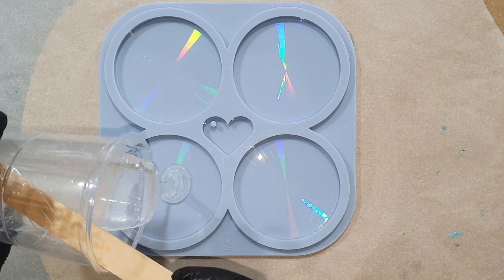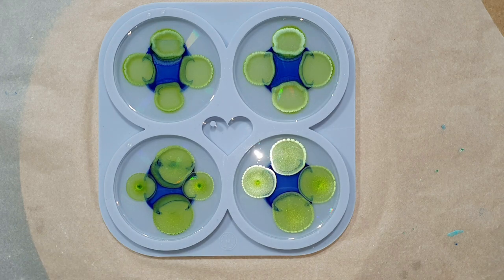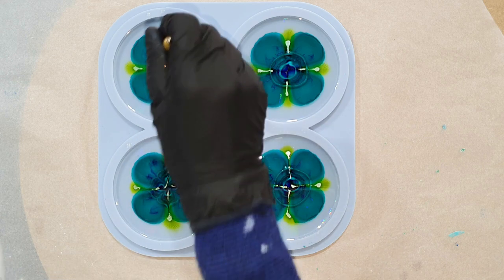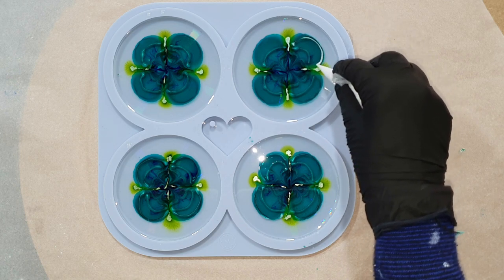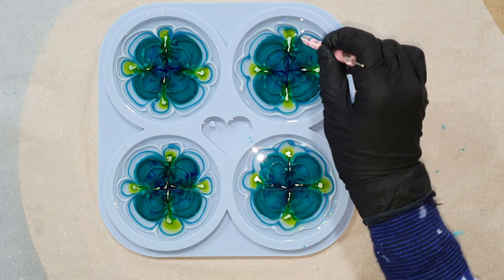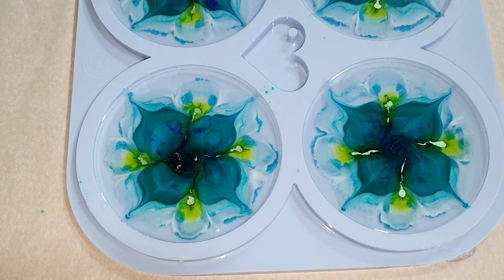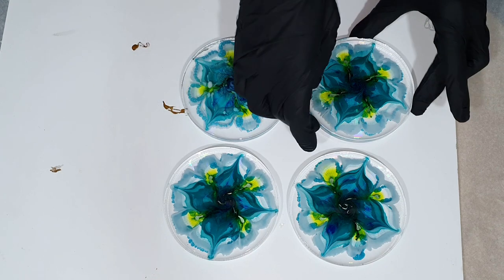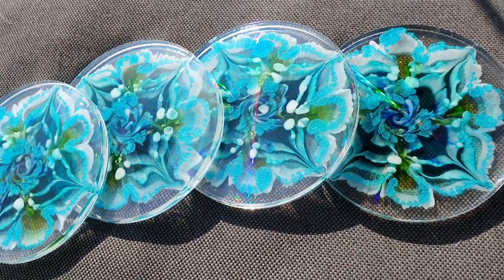Holographic Flower Resin Coasters with New Flower Petal Shape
512. Again I made holographic resin coasters. This time I tried to make a new flower petal shape. Also an experiment with using a mica pigment for the flower design. I show the whole process of how you can make these holographic flower resin coasters.

EUROPE/REST OF THE WORLD: Etsy Shop ArtbyPetraJongbloed
Materials used:
THE NETHERLANDS
Holographic Siliconen Mal
Ranger Alcohol Inkt
Just Paint Azure
ENGLAND
Holographic Silicone Mold
Just Paint Azure
USA
Holographic Silicone Mold
Ranger Alcohol Inkt
Just Paint Azure
Let's Resin Alcohol Ink
GERMANY
Holographic Silicone Mold